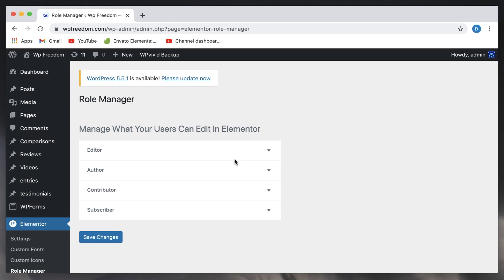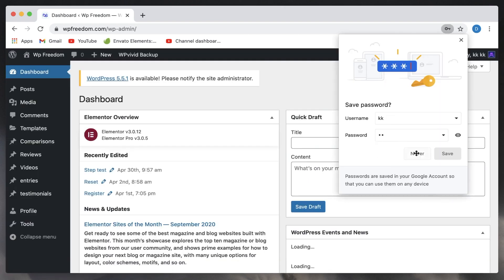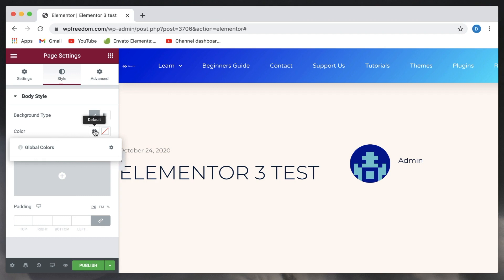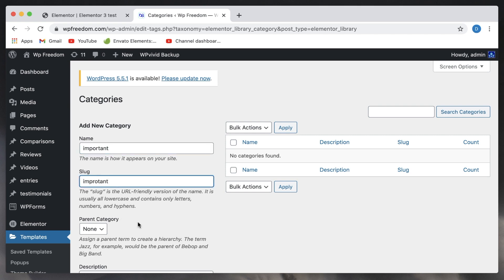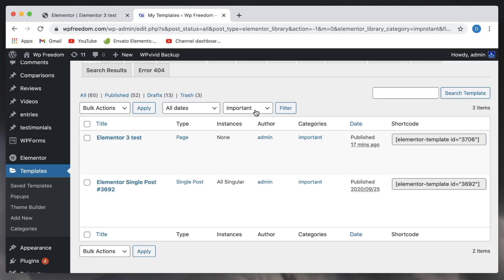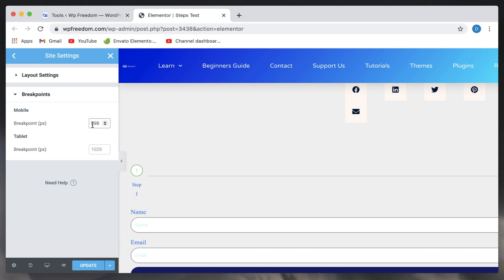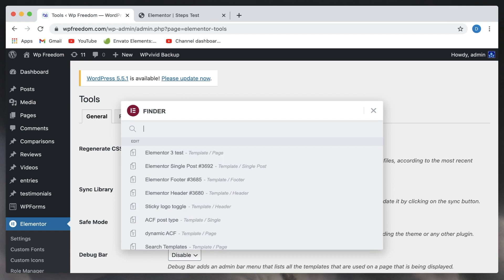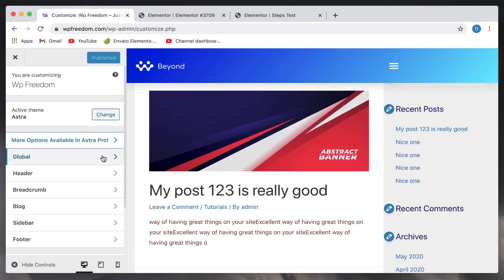5 Elementor features that you need to know (New)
Learn about 5 lesser know hidden elementor features which you probably didn't know about.

NOTE: Please let me know about the audio quality in this video as I'm trying to improve and modernise my workflow.

► BEST HOSTING ◄